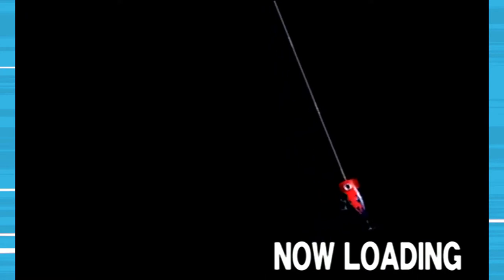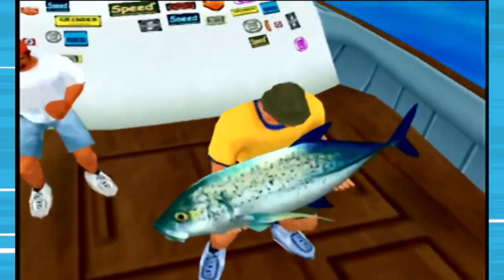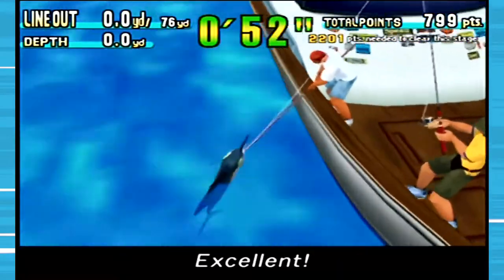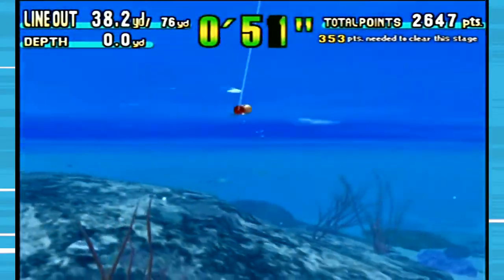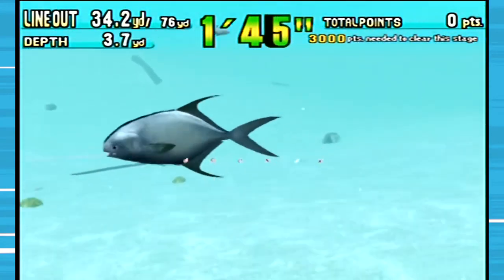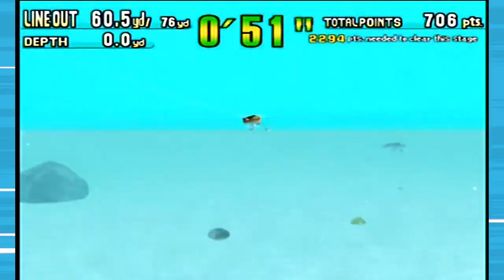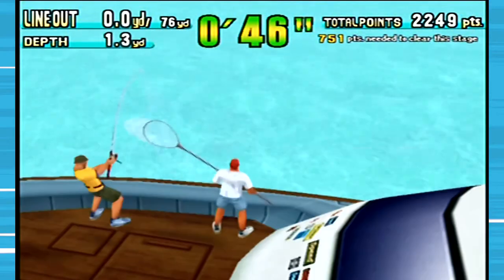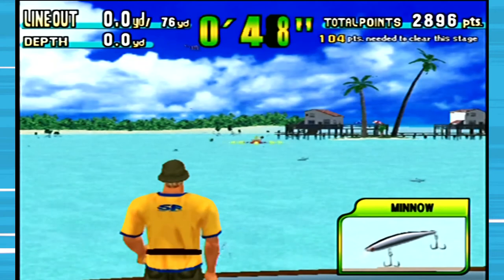Sega Marine Fishing | Is That A Normal Sized Fish?! | Player Ready?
Chris and Philip get on their boat and go fishing equipped with a standard Dreamcast controller and the official SEGA fishing controller.

Connect with Player Ready!